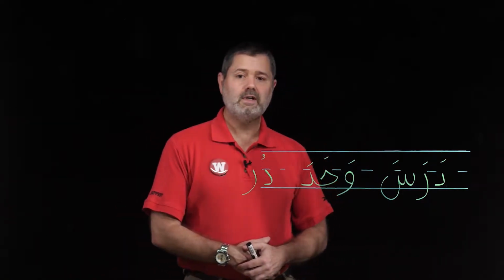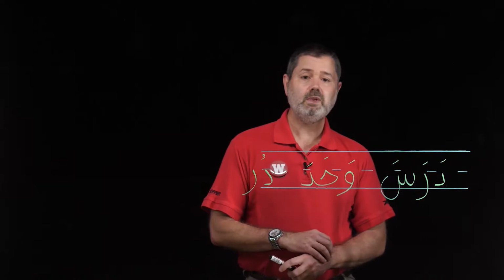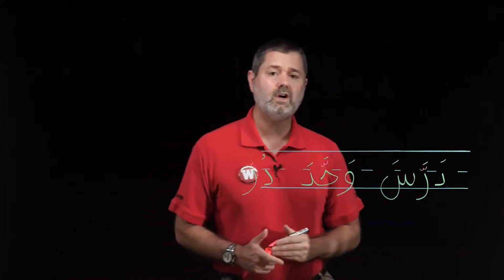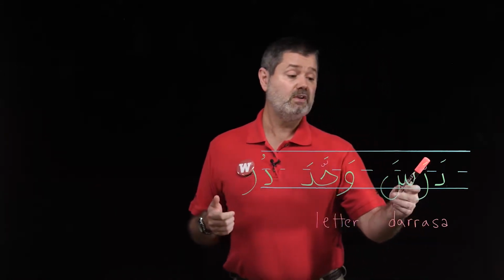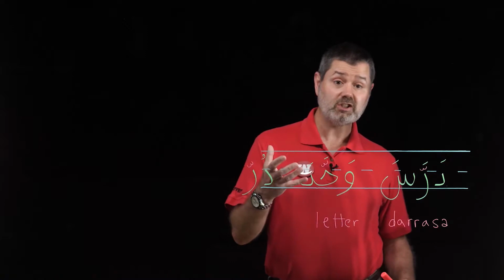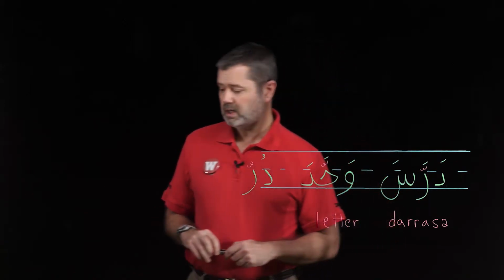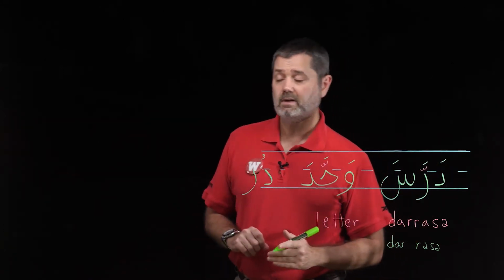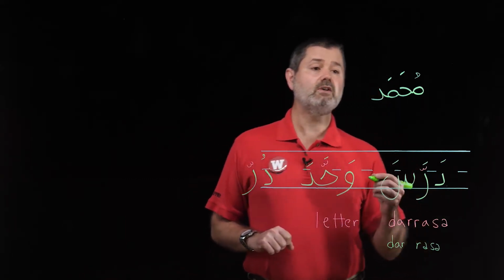Arabic Alphabet - Lesson 10 Part 2 Shadda